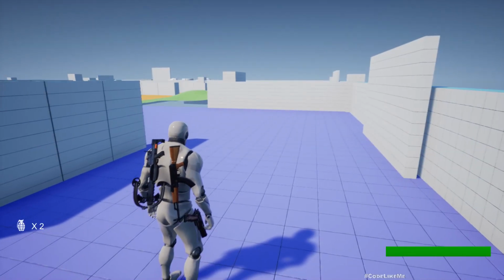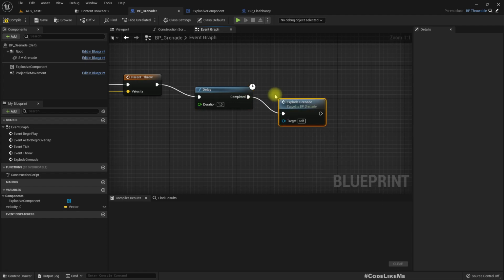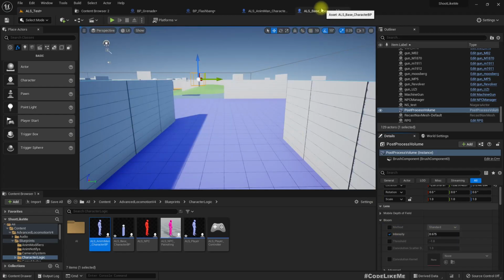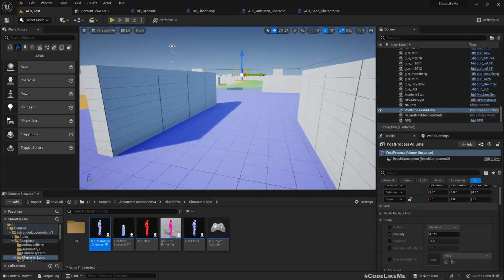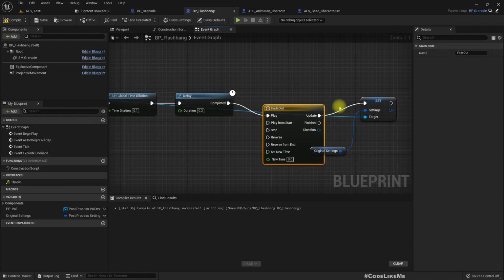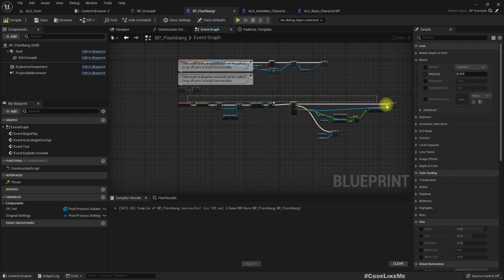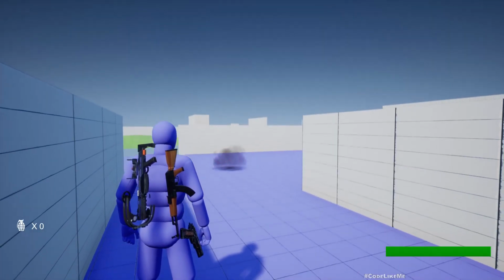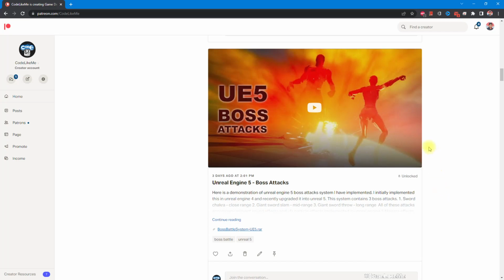Unreal Engine 5 - Flashbang (ALS #71)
This is episode 71 of the third-person shooter series based on Unreal Advanced Locomotion System. Today, I am going to implement a flashbang or a stun grenade. A flashbang explosion disorients nearby people due to the loud noise and it can affect the vision as well. Inside the game, in order to convey the idea of disorientation, the screen will get brightened up and the time will be slowed down. Also, an ear-ringing sound will be played. After a short while, the brightness and the sound will be faded out and the game will return to normal. To achive this effect, post process effect like bloom will be used.